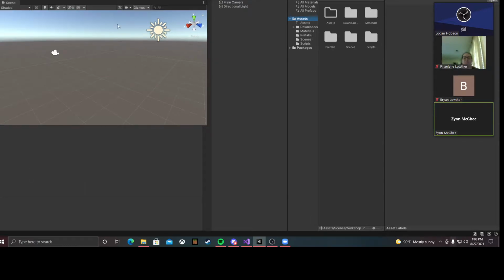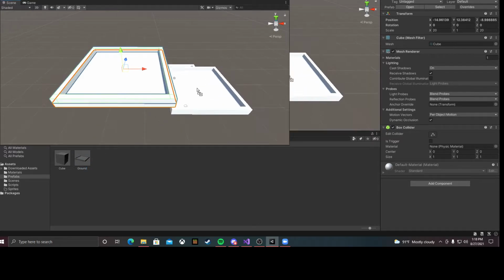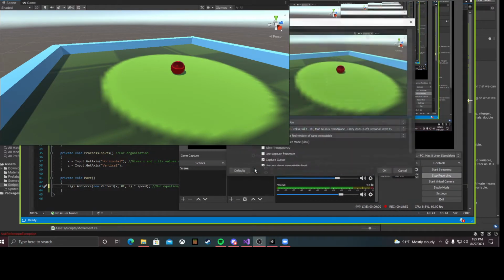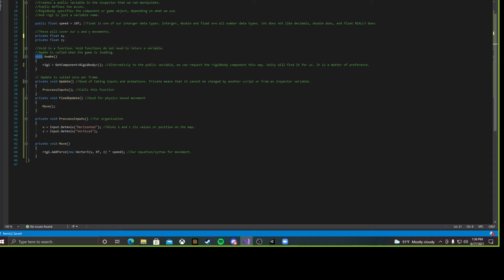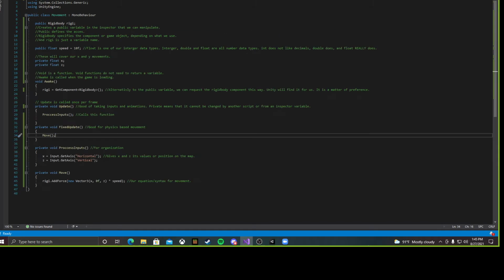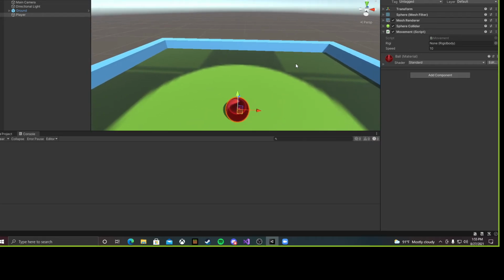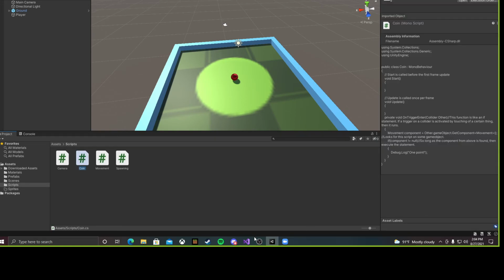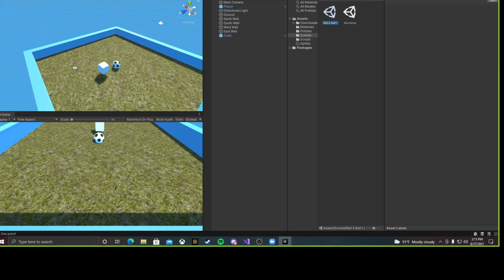Unity: How to Roll a Ball (Beginners)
In this workshop, you will learn how to roll a ball and a few basics about Unity as well. This is one of the most basic principles in unity and the best place to start for beginners. I am still a beginner myself and I am always looking to learn and understand more, especially if I got some things wrong.

Unfortunately, OBS did not capture correctly and I was simultaneously contending with zoom during the recording. Luckily most of the important content made it in.

I have to warn you, this is unedited and has no production value. Be prepared to skip through the video.